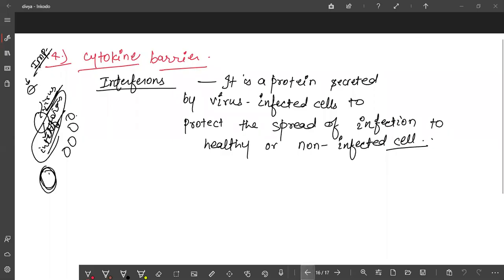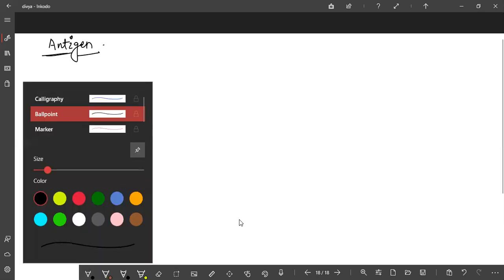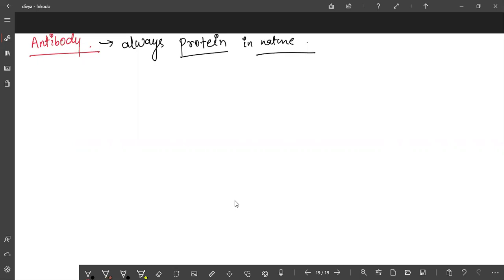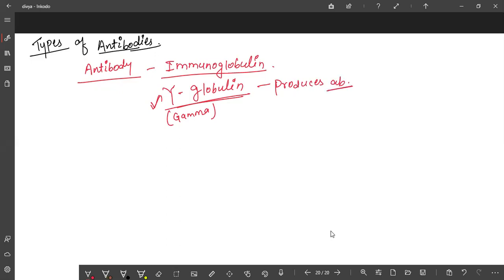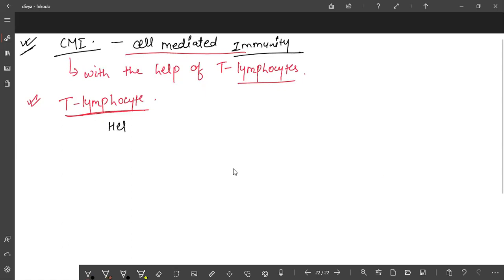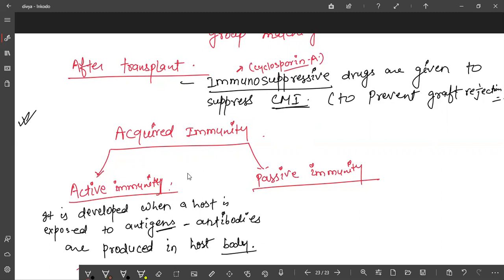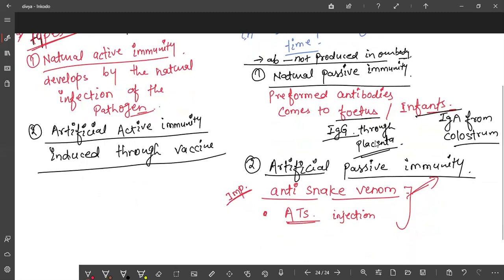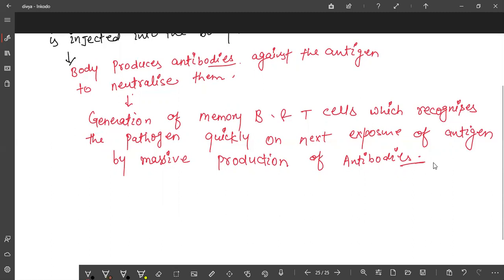Human Health And Disease(Immunity)- Lecture 2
This videos is helpful for "NEET" , "Medical" and "class XII" Students.